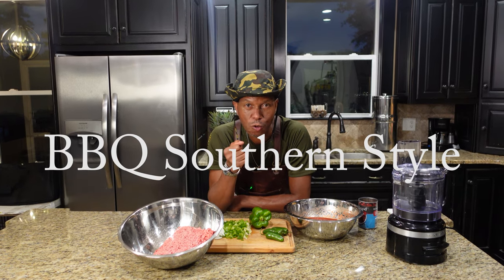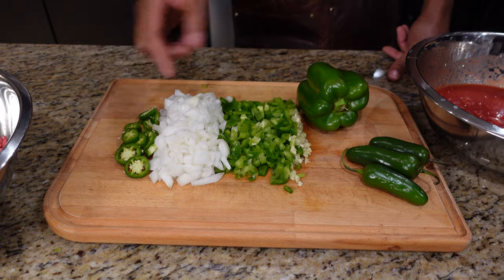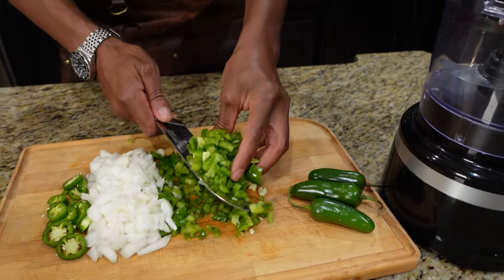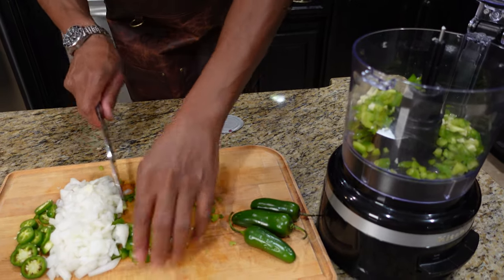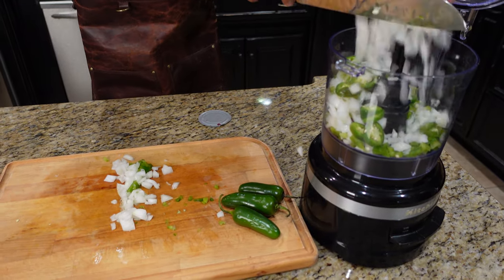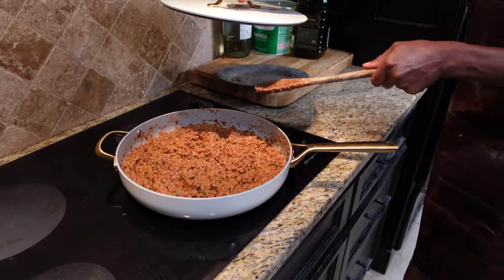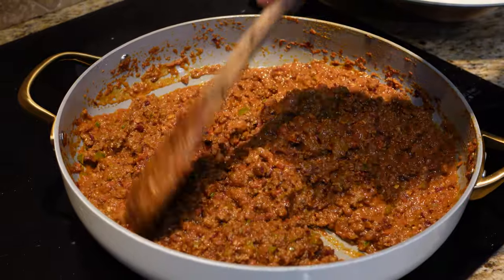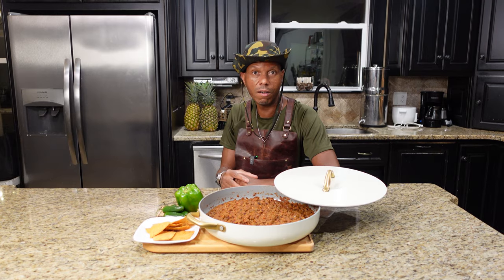30 Minute Chile Topping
Take your Chile Topping to the next level with this extraordinary recipe that's bound to impress.